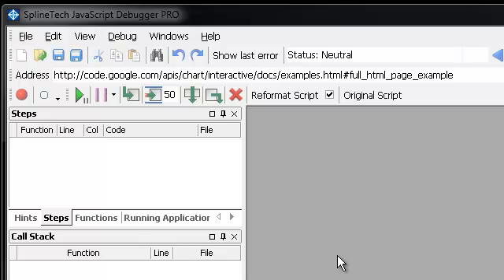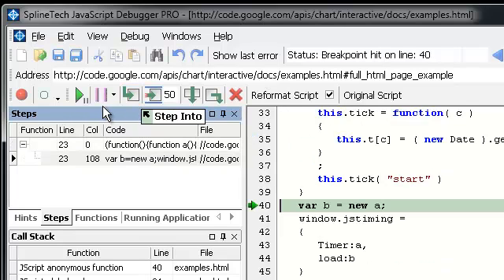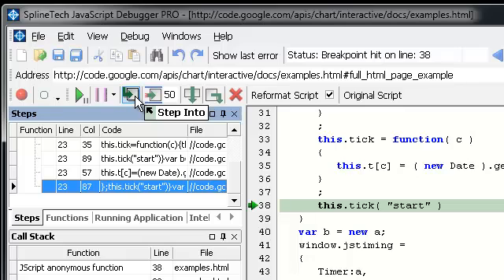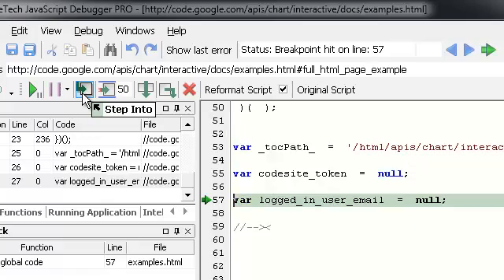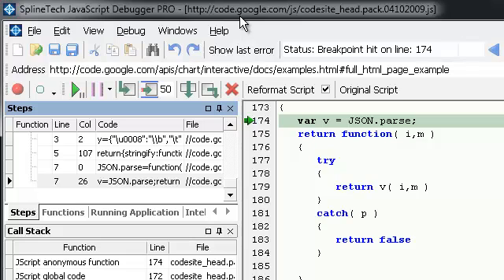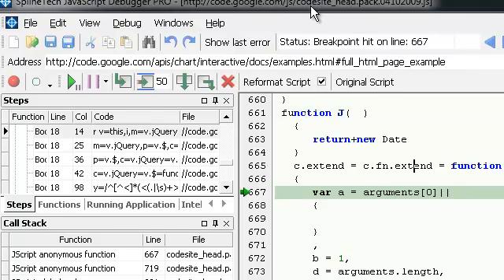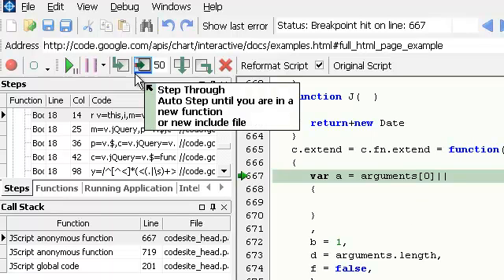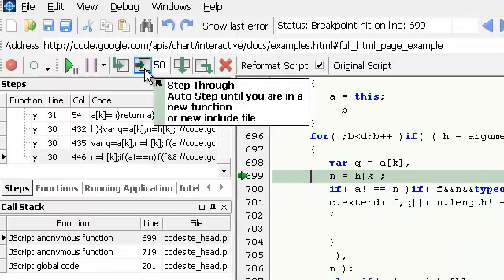How to Debug JavaScript with Splinetech JavaScript Debugger PRO Part 2: Step Through